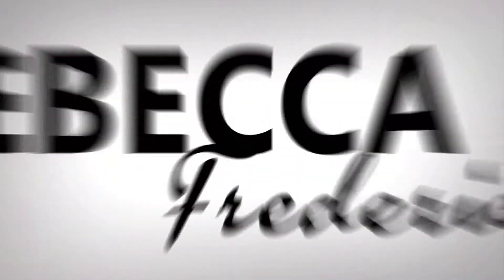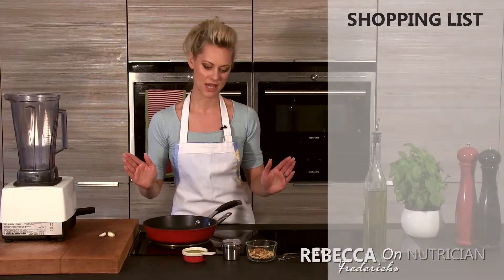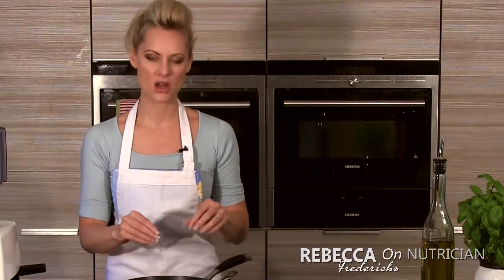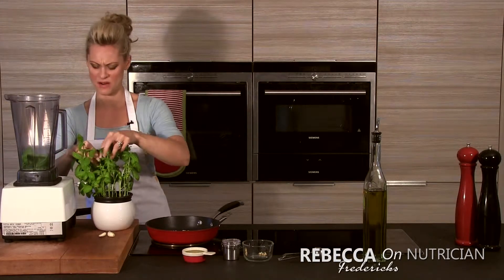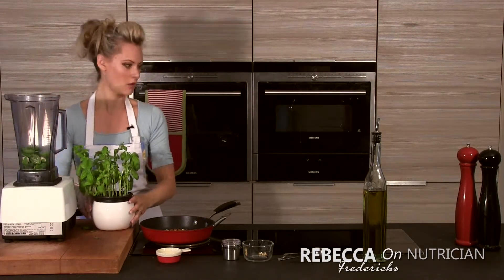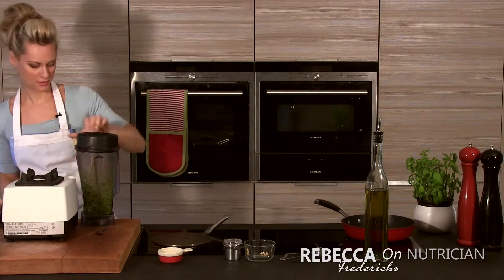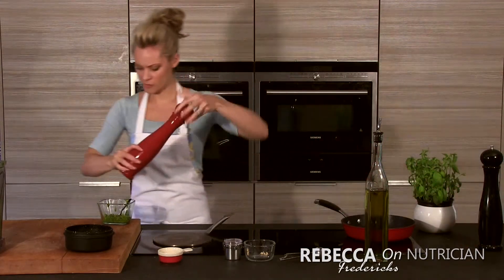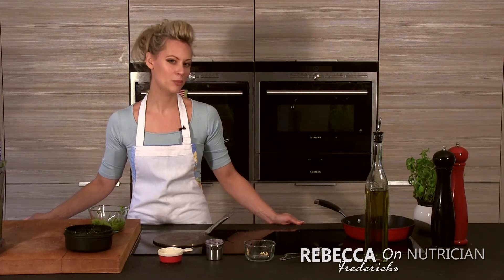Simple, Easy and Delicious Basil Pesto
Do you ever eat pesto?

If you like pasta, it's likely that you do.

But did you know it's actually good for you too and can be used in lots of ways and not just as a pasta sauce?

Well, it is, and it can!

The nuts are a great source of fibre and healthy fats. The basil has recently been shown to help fight bacteria, viruses and helps prevent cardiovascular diseases.

It also uses garlic and olive oil, which are also great for cancer fighting, and bad cholesterol lowering.

And if you're worried about the extortionate costs of pine nuts -- fear not. My culinary experimenting has created a recipe that solves this little issue.

Green pesto is easy to make and it's so much tastier, and better for you than the store bought varieties, which often include lots of hidden nasties like sugar, salt and preservatives.

For more self development tools, tips and strategies, head over where you will find lots more information and help as well as access to the exercise blueprints, MP3s and other training materials for the episode.

When you become a member of you will get weekly episodes of RebeccaFredericksTV sent straight to your inbox as well as lots of additional free training across WORK FITNESS NUTRITION SELF and RELATIONSHIP topics.

So, come to rebeccafredericks.com now and become part of our community of like-minded women who are all wanting to create change and success in their lives!